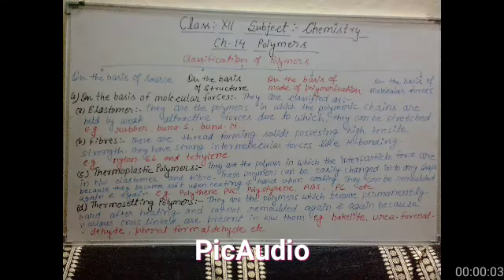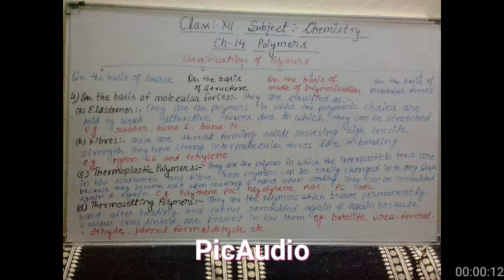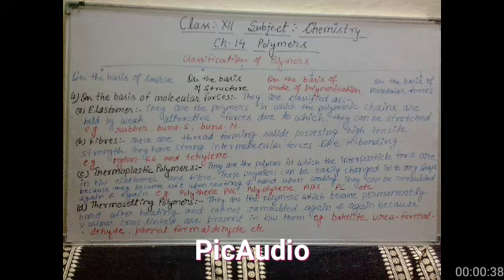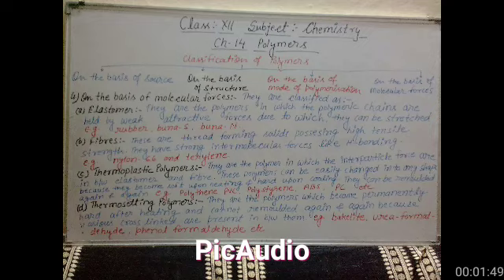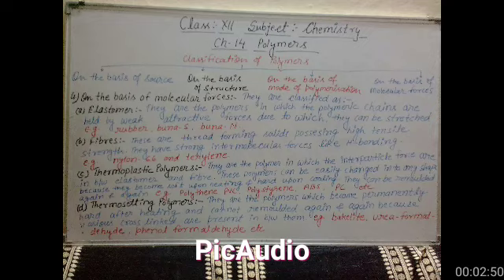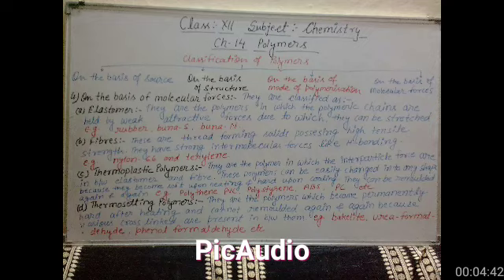Class 12 Polymers, chemistry Part 6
Video from Lotus Sharma💐🌷💐